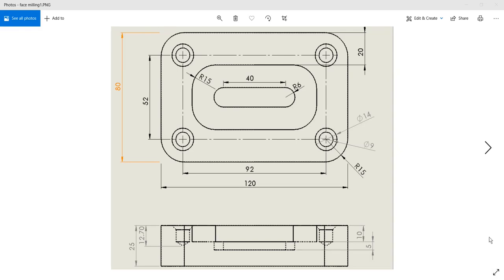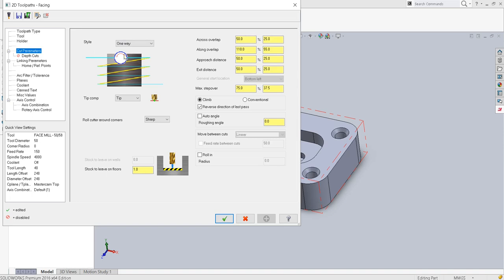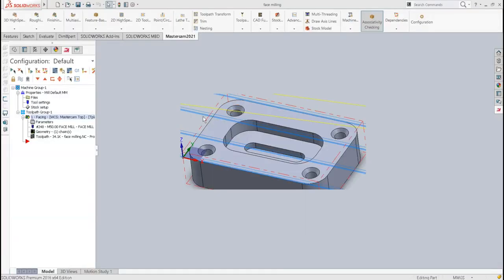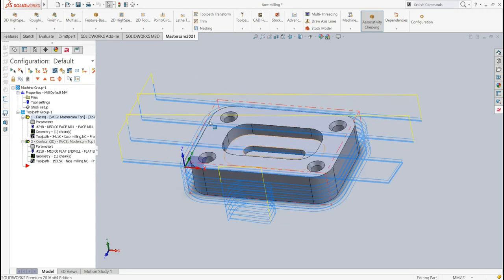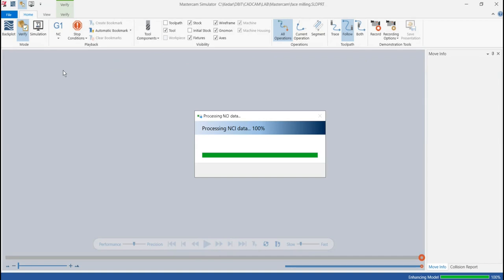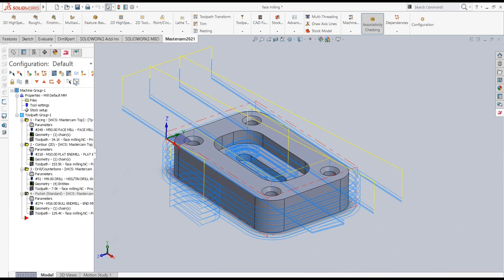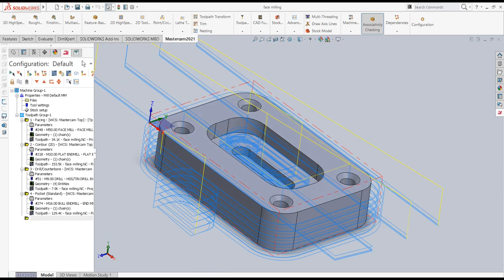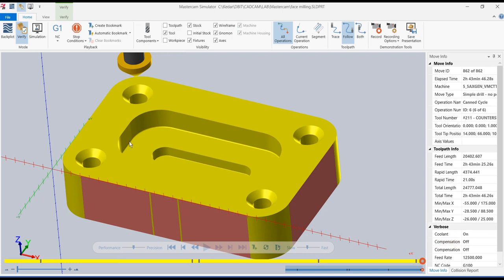Face Milling operation on MasterCAM for Solidworks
This tutorial explains the CNC Simulations on Mastercam for Solidworks software. The 3D model is prepared in Solidworks and then CNC operations involving 2D toolpath are applied in Mastercam environment. This video tutorial explains how to setup the problem for carrying out face milling using Face Milling option in MasterCAM for Solidworks.